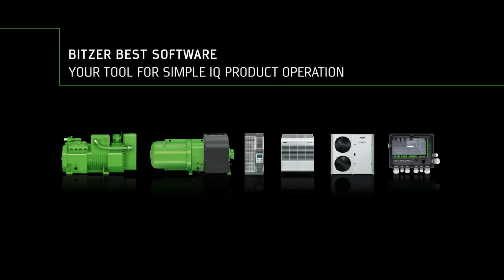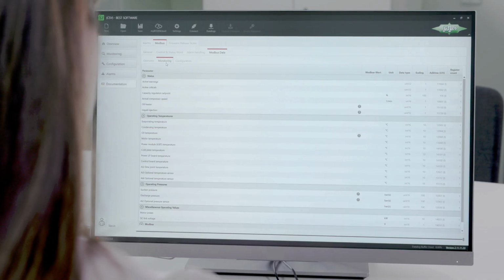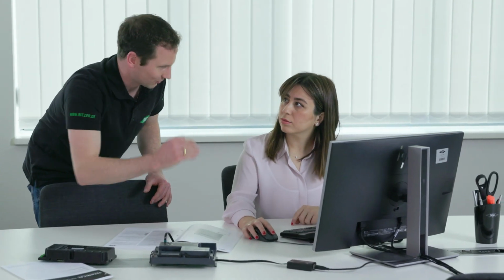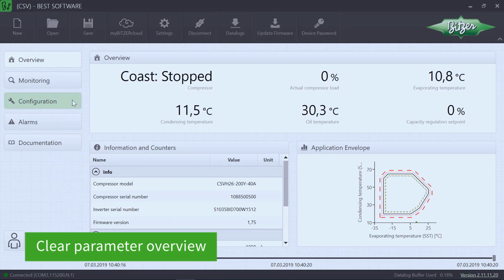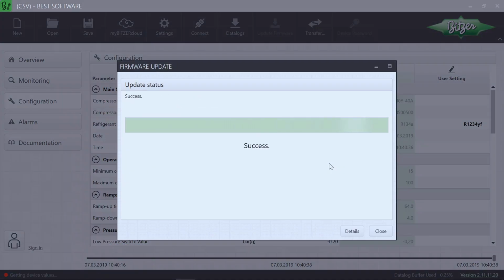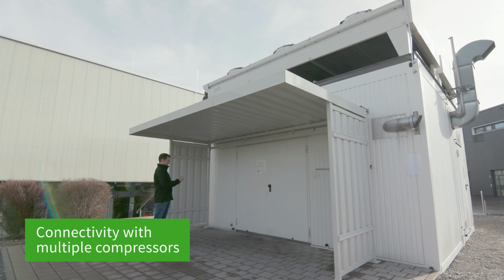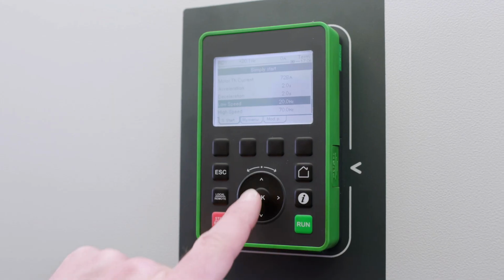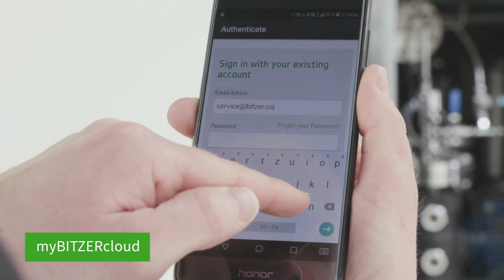How to use the BITZER BEST software for your IQ products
In this video we will show you how to make optimal use of the BEST software for your BITZER IQ products. Download the BEST software from the BITZER

Step by step, you will learn how to create a connection, generate a detailed documentation and solve potential problems.  No matter if development, commissioning or service – the BEST software provides all-round support to ensure that your refrigeration system runs flawlessly.

The tried-and-tested BEST Software is now also available as an app for Android and iOS. Connect the free BEST app to your BITZER IQ MODULES or newer CSVH screw compressors via Bluetooth, which will allow you to maintain an overview of the configuration of your IQ product, monitor operation and see alarms, including their alarm help messages. Another advantage is that the myBITZER customer portal provides you with a data log which is downloaded from your IQ product and stored in the cloud, where it’s always to hand and accessible from all end devices.